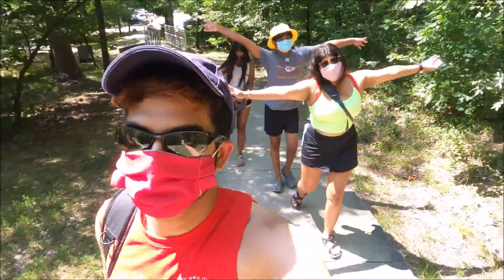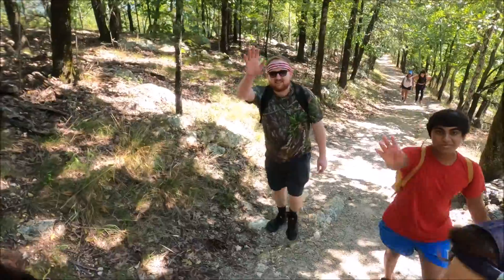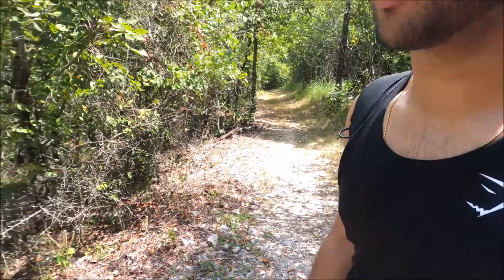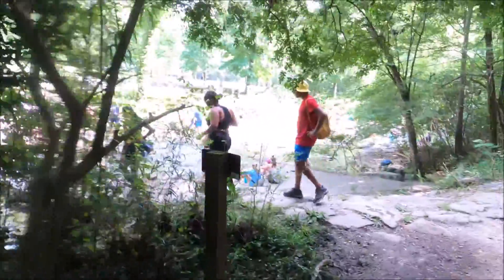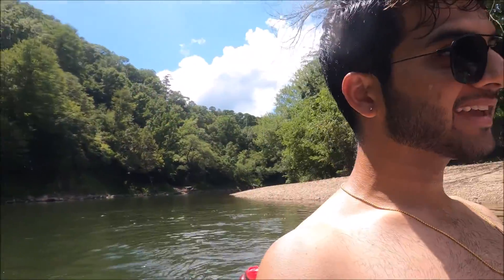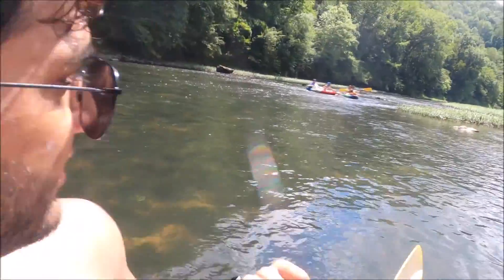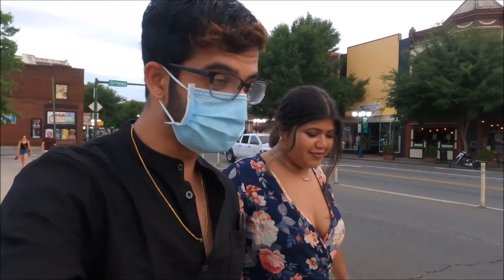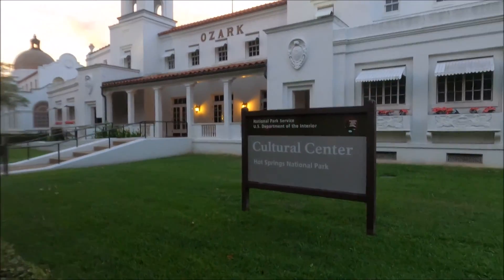Visit to the Smallest National Park: Hot Springs!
Check out our trip to Hot Springs, Arkansas in July 2020! We spent 4 days there total. Since we were trying to minimize interactions outside our group, we brought all our food and did not go into town other than for a short walk. We also only did 1 thing per day, either a hike or a kayaking trip. Hot Springs NP has the one long one we did and several shorter loops as well. Ouachita forest has many many trails!

The town is small and within 30 or 40 minutes of a lot of trails and great places to explore nature. We really understood why Arkansas is called the Natural State after this trip!

Day 1: Little Missouri Falls
Leave KC
Visit Little Missouri Falls (great place to swim)
Arrive at Hot Springs

Day 2: Hot Springs National Park
Started hiking Sunset Trail at 10am
Finished around 4:30pm

Day 3: Ouachita Forest
Brunch at the AirBnB
Half Day of kayaking with River Haven Resort
(great place, highly recommend!)

Day 4: Return
Planned on going to Lake Catherine Park before leaving back for KC, but it was raining pretty hard. We just hung out at the AirBnB.